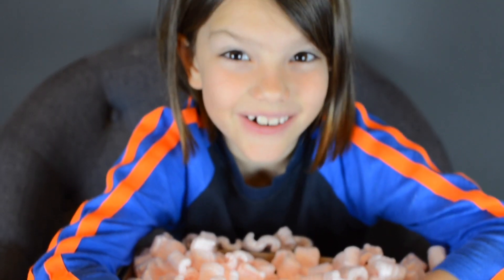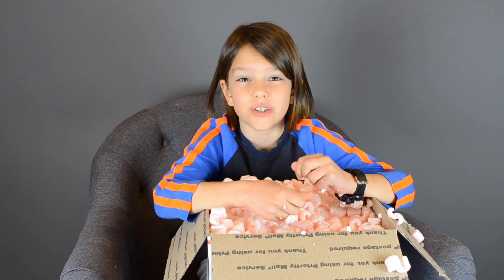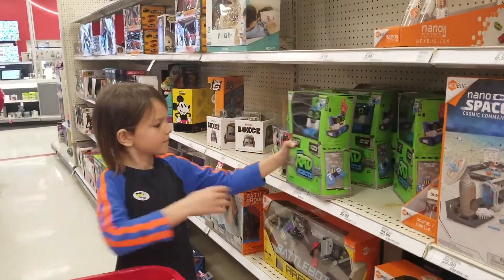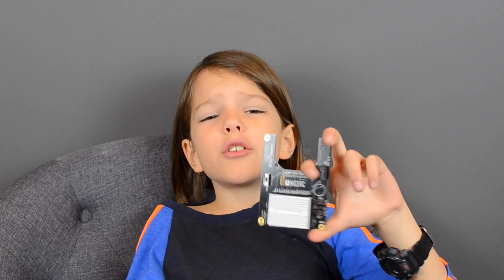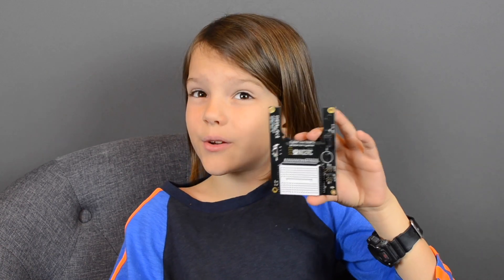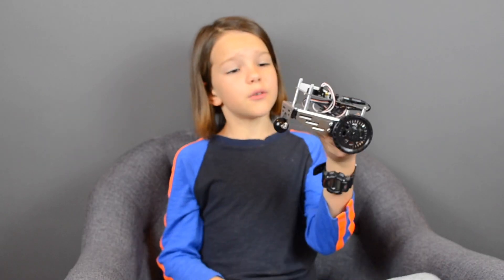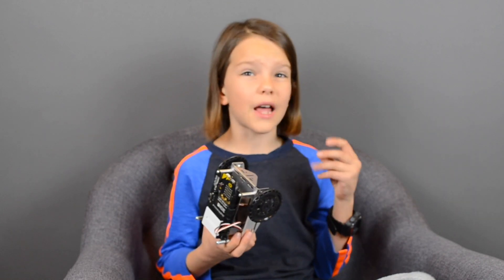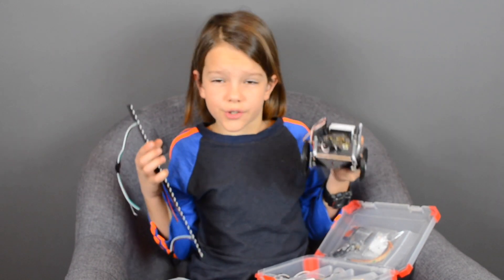🇺🇸 🤖 Is it hard to build a robot? Let’s start working with microcontrollers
Beep, beep! In this digital age, there are many tech products available.With so many robots on the market, which one should you choose? In this video I’ll show what robotic toys I recommend to start with and will tell you about diverting circuit building.

Learning microcontroller takes time but its very much fun once you adapt certain skill sets. Cyber:Bot kit will give you the clear concept and deeper understanding of how microelectronic system works and its functionality, so the builders can design and build robots easily.